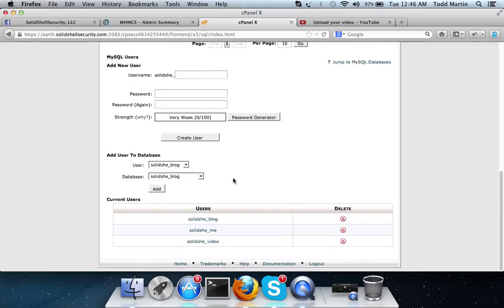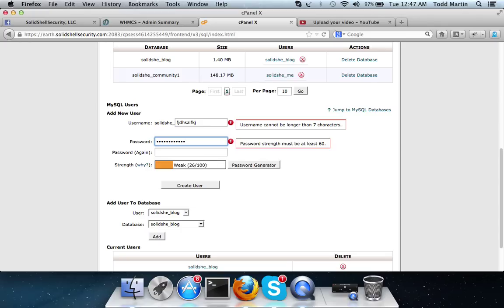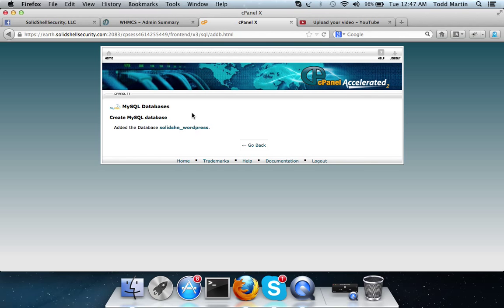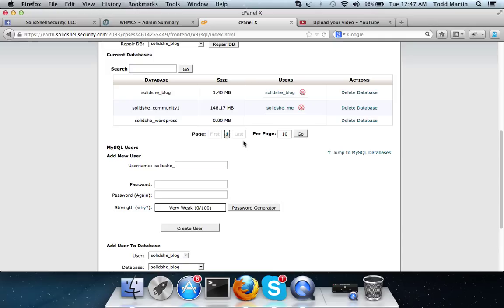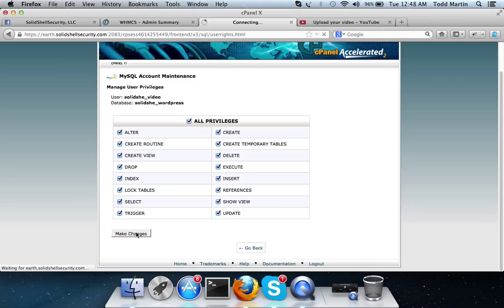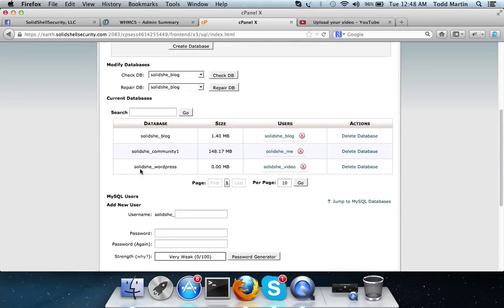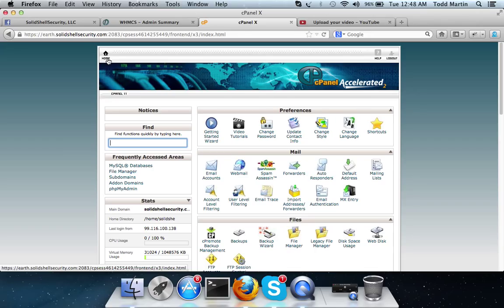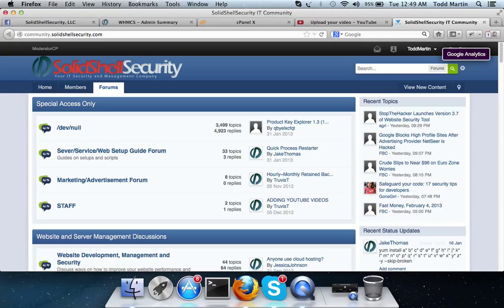Creating Users And Databases in cPanel